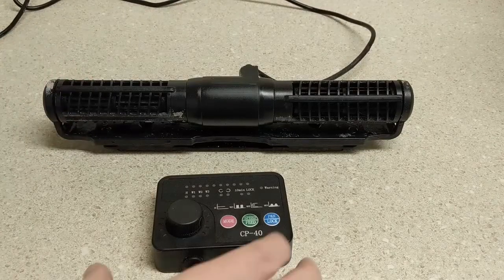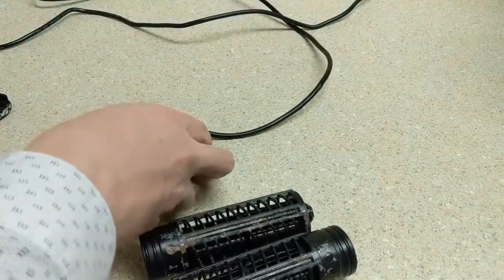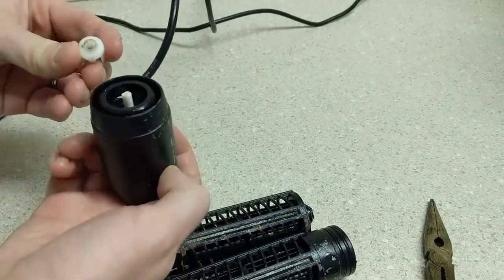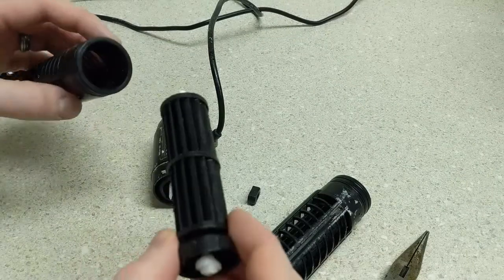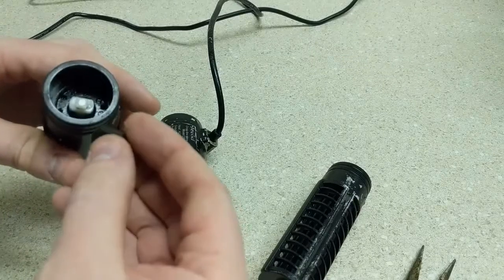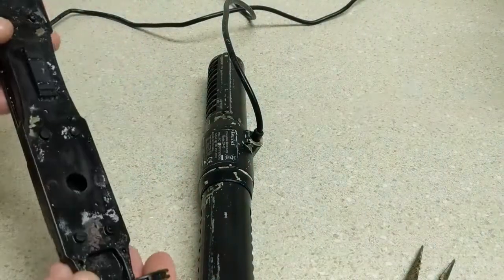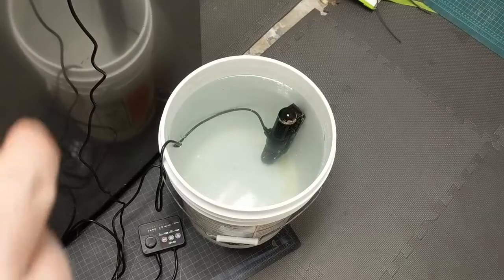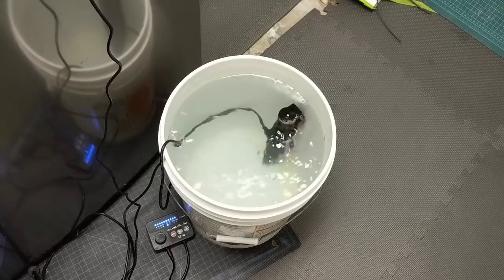Jebao CP-40 Maintenance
This is how i maintenance my Jebao CP-40. You can follow this video to maintenance any of the Jebao CP series power heads.